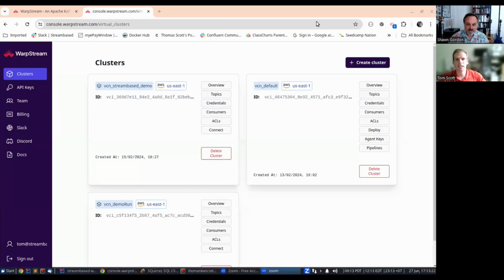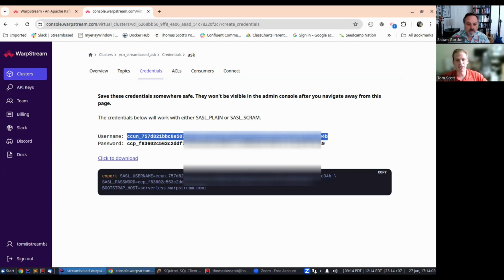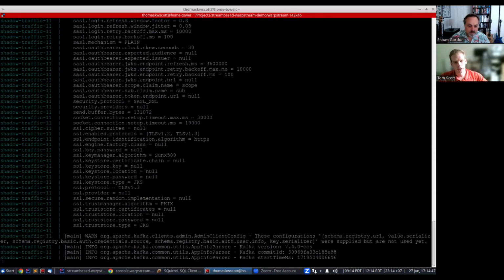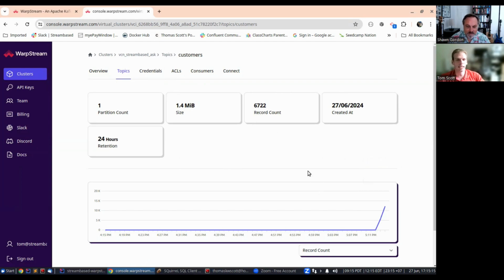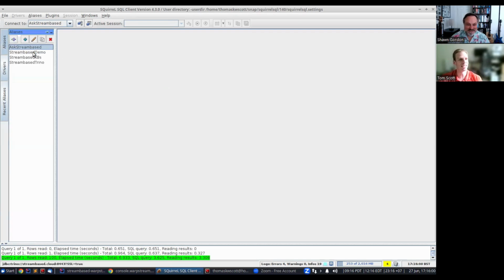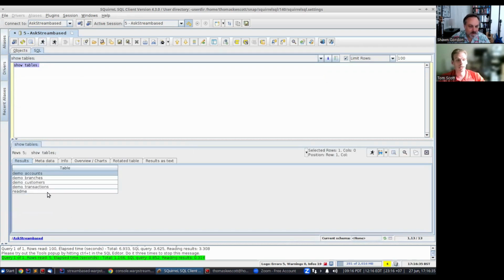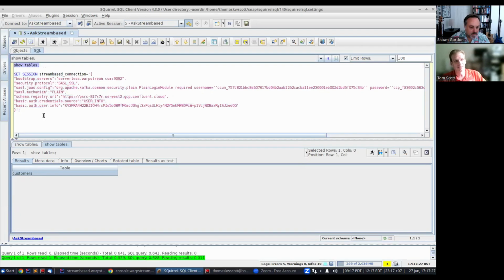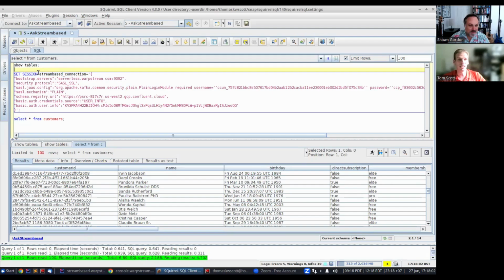Warp Solutions: Streambased & WarpStream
Series: Warp Solutions
Subject: Query topics directly in WarpStream with Streambased
Guest: Tom Scott - CEO and co-founder of Streambased

Tom shows Shawn how simple it is to query a Kafka stream from the Streambased "Analytics Service for Kafka (A.S.K.)" platform. There is nothing to install or sign up for, just a simple SQL config in any SQL tool.

ShadowTraffic was used for the creation of the sample data, available at shadowtraffic.io